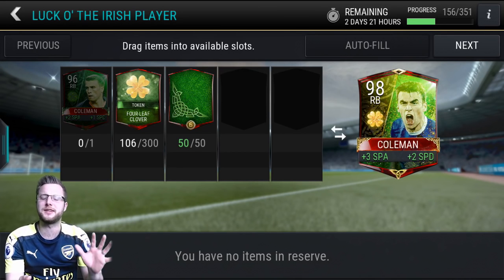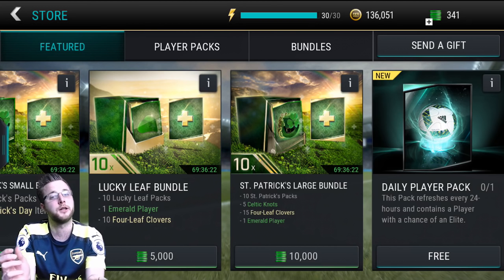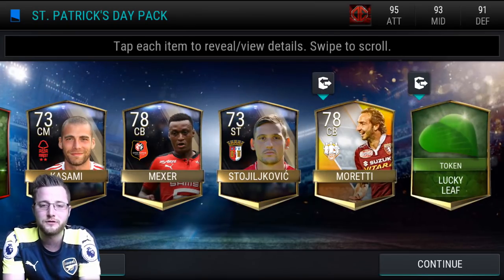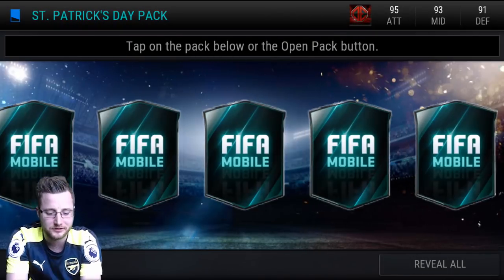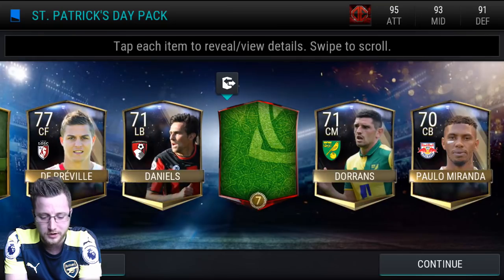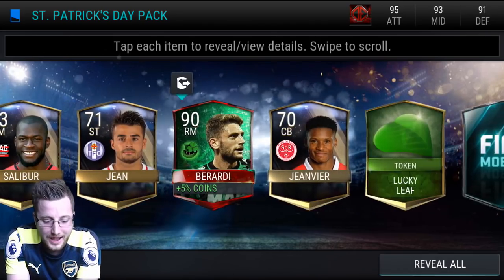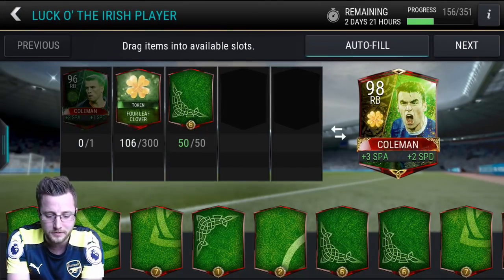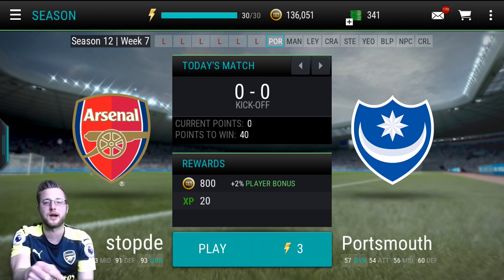FIFA Mobile St. Patrick's Day Bundle vs. Lucky Leaf Bundle! Will We complete 98 Coleman?..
The quest to complete Coleman continues and as the days pass my fears that we won't finish only grow! We open up some Lucky Leaf Packs, and some St. Patrick's Day packs to try and turn our luck around!

Want your own Stopde Tee-Shirt?

Do you want to be a part of the stopde subtitle team? Submit or review subtitles here:

Want to see more FIFA Mobile action check out this unreal pull!

I use a Macbook Pro Retina Set up with:
Apple iPhone through QuickTime
Logitech c920 camera
Editing through Creative Cloud Adobe Premiere!